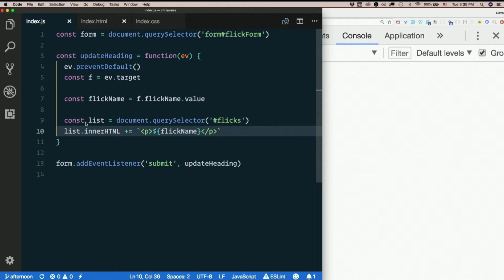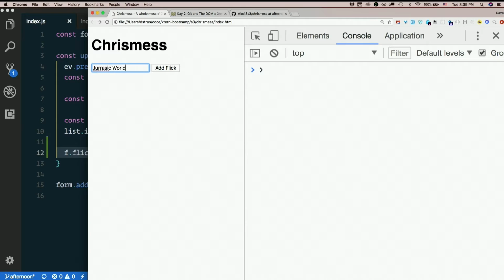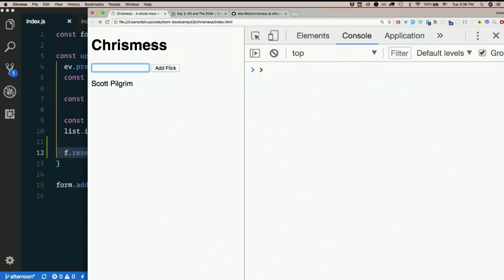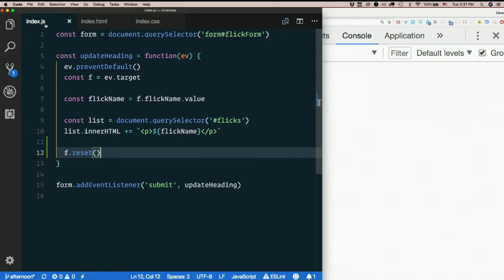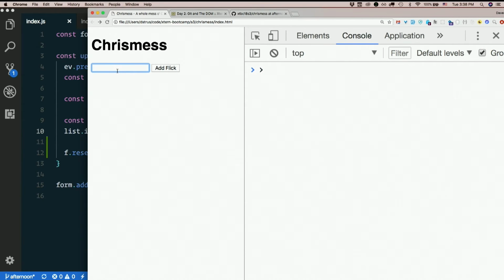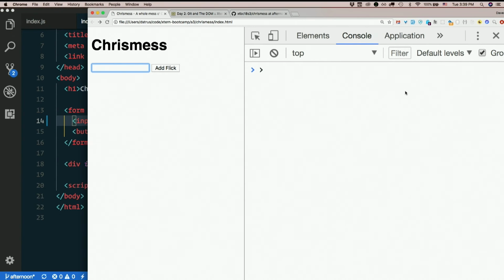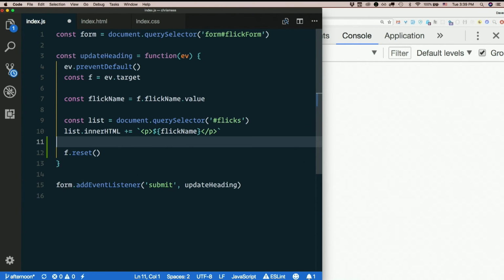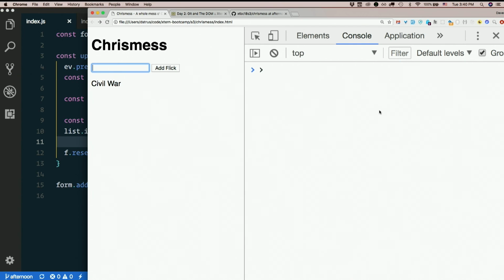Day 2 - Afternoon, part 12: Form reset and input autofocus - XTBC 2018 Session 3